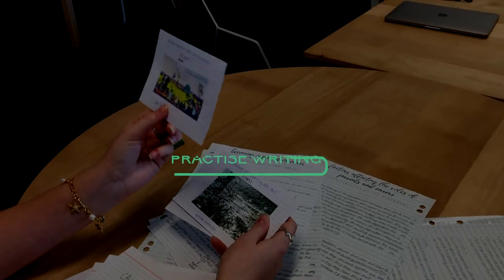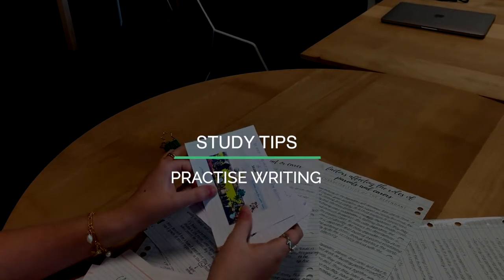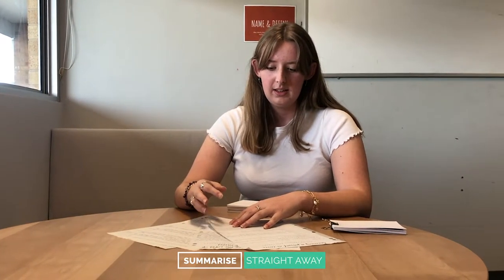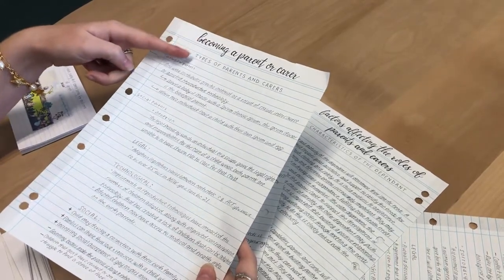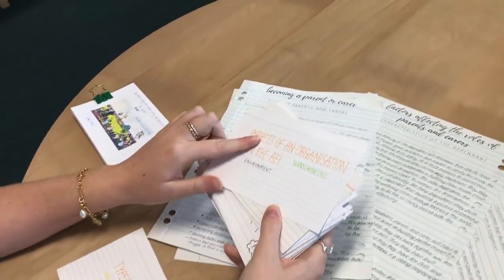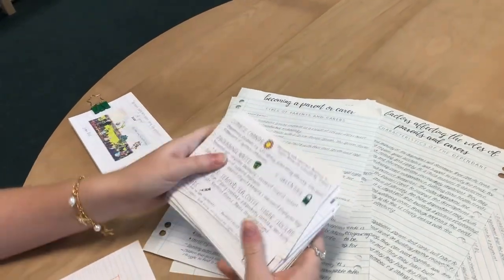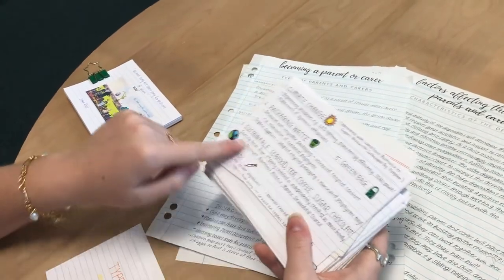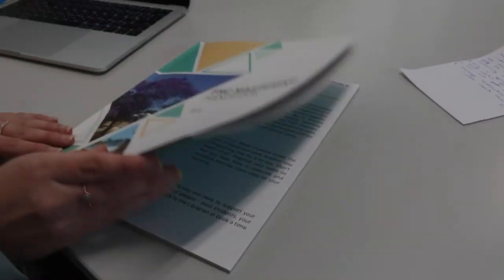SLSO Tips - Practising Writing Fast - Freshwater Senior Campus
Freshie’s student learning support officers share some of their successful habits when studying for the HSC.
-Freshwater Senior Campus